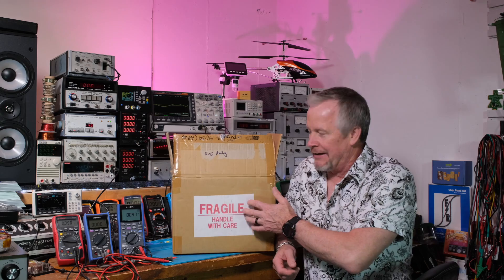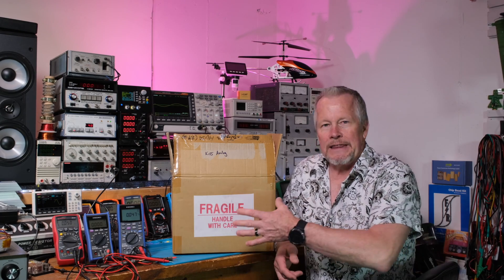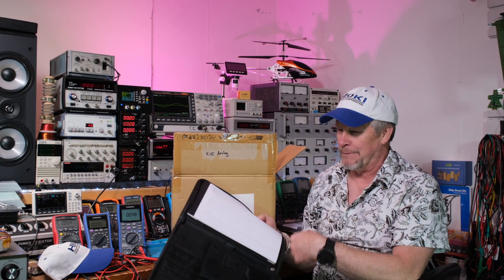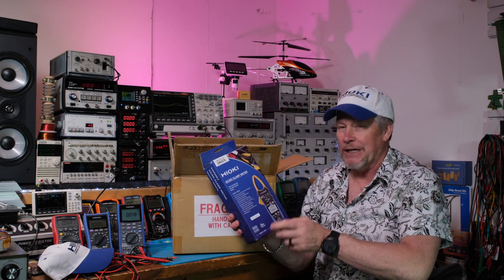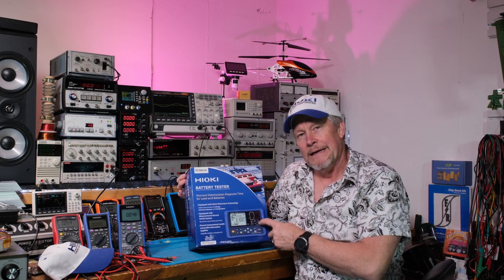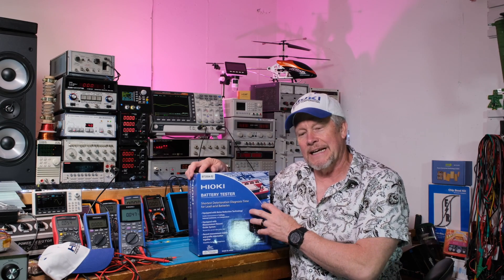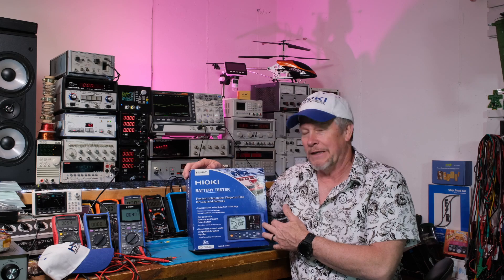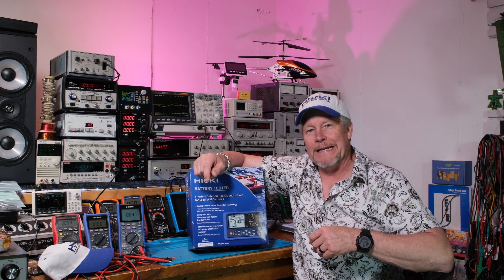Hioki Box Opening and BT3554 Battery Tester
In this video I'll open the box that I received from Hioki and show some swag as well as the Hioki BT3554 Battery Tester. The title of this video is 'Hioki Box Opening and BT3554 Battery Tester'.